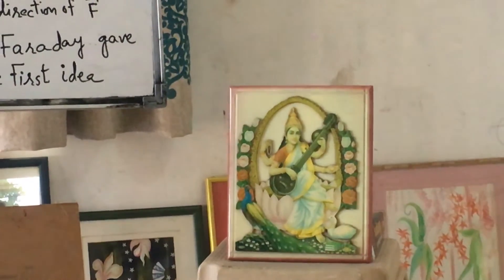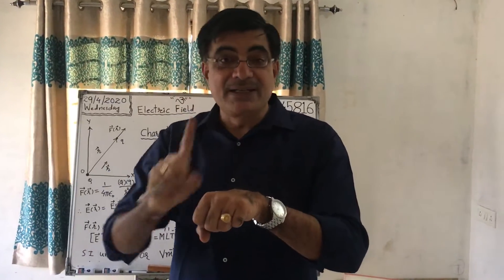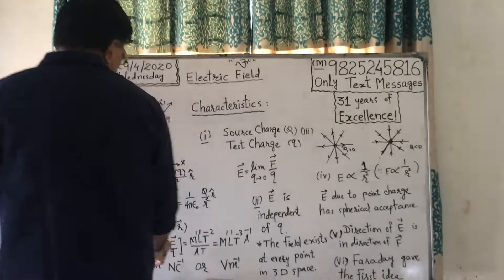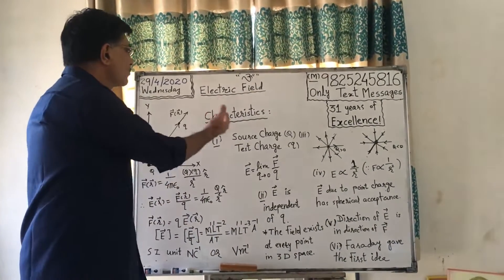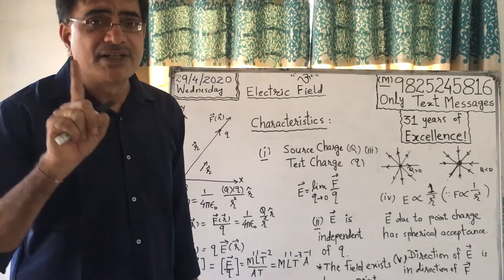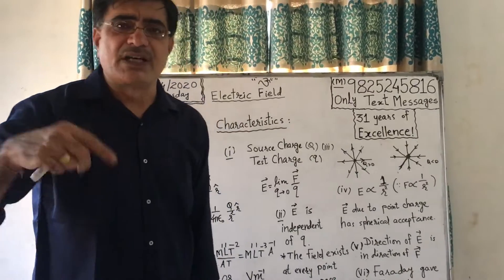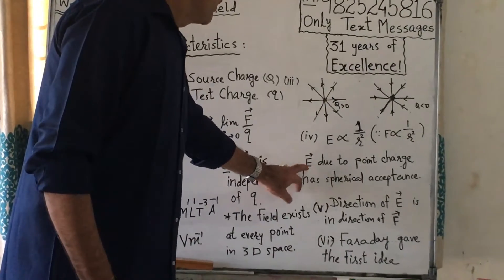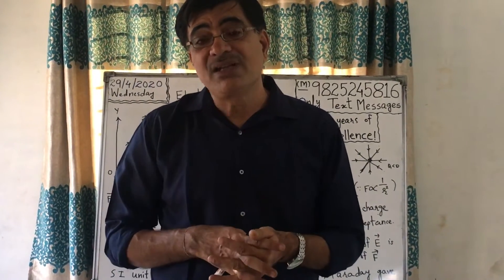Electric field and it's characteristics (Chapter=Electric charges and Fields)